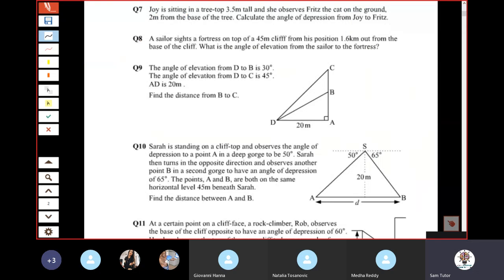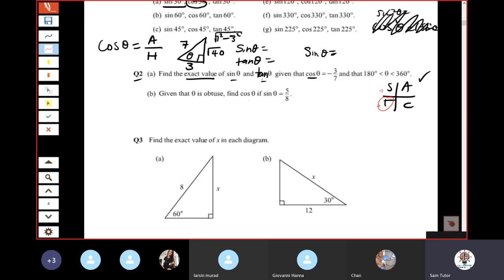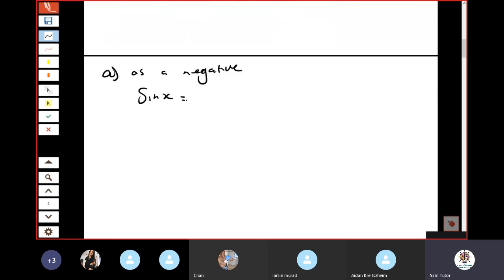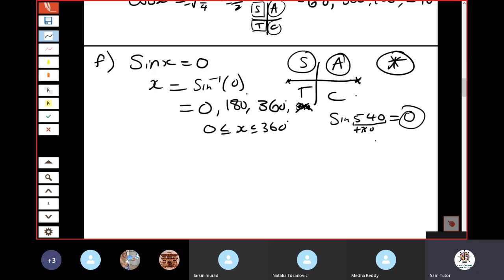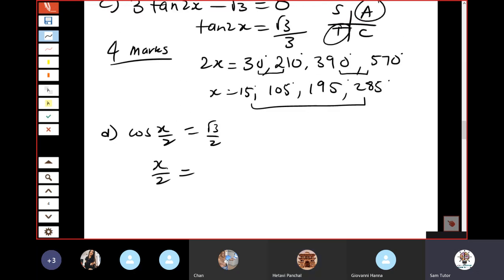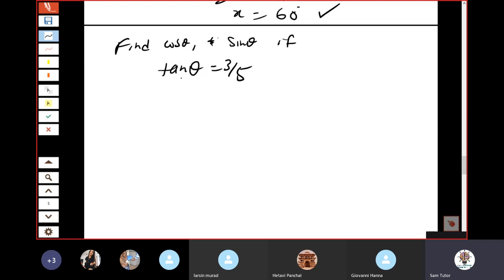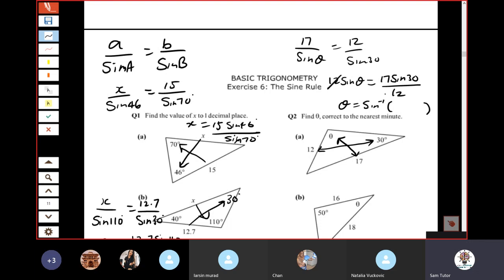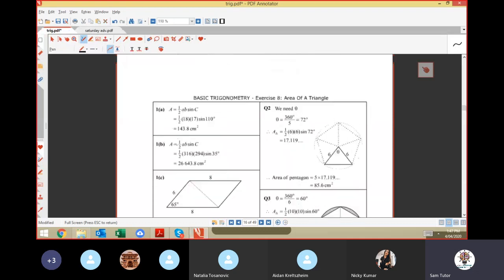Year 11 || Adv || Trigonometry